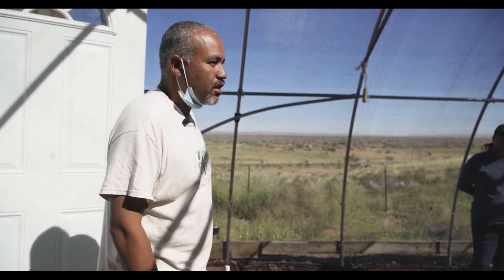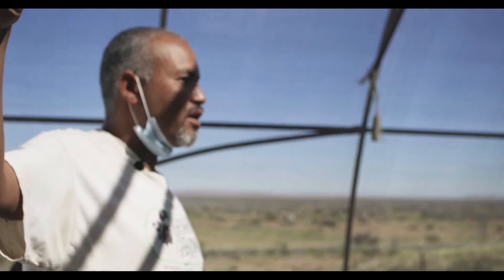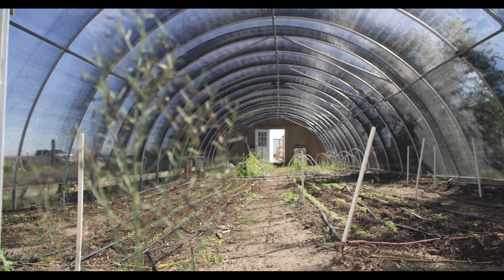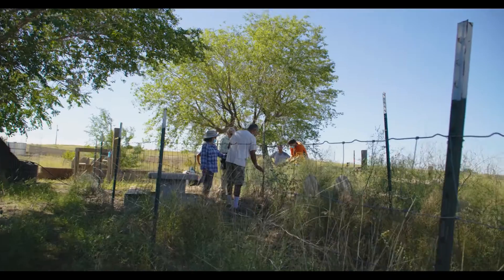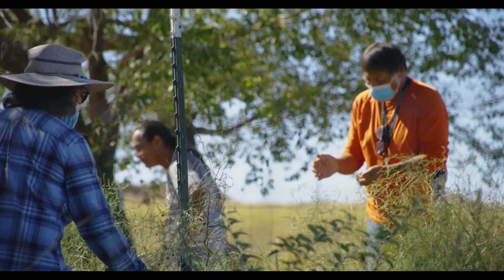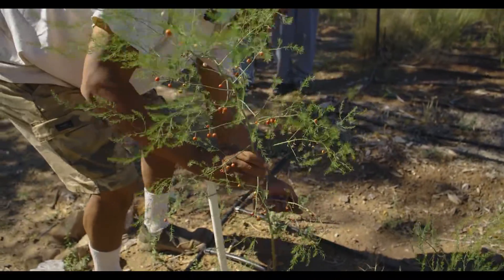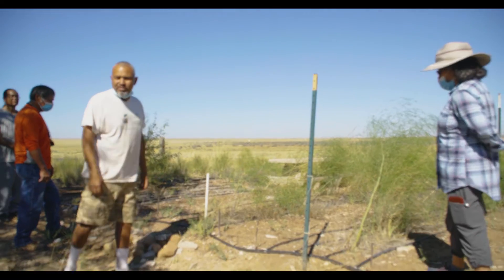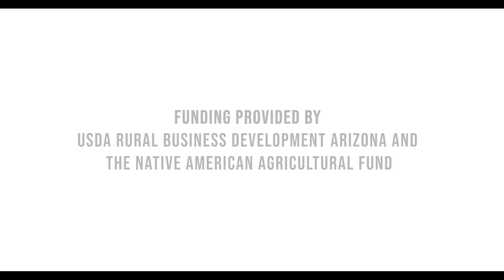Fall HoopeHouse and Garden Topics (TLE)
Tyrone Thompson, Master Gardener and owner of Ch'ishie Farms, shares various methods you can utilize in your hoophouse for an efficient growing season. Volunteers were given a garden tour of TLE's demo site where Tyrone shares an "Asparagus 101".